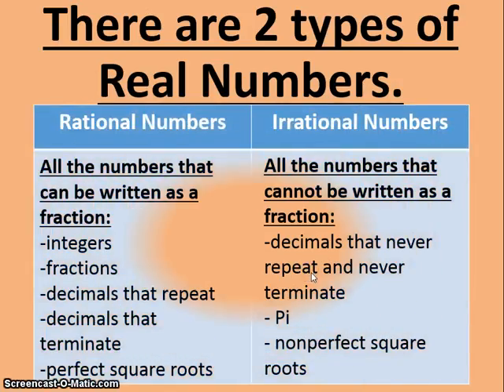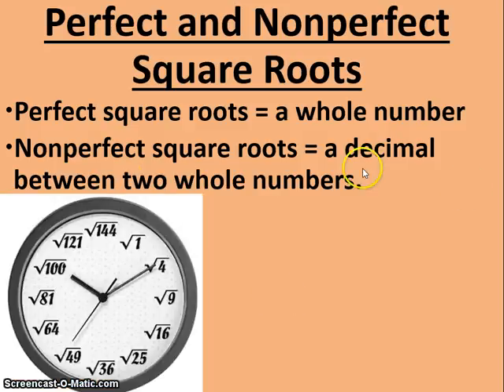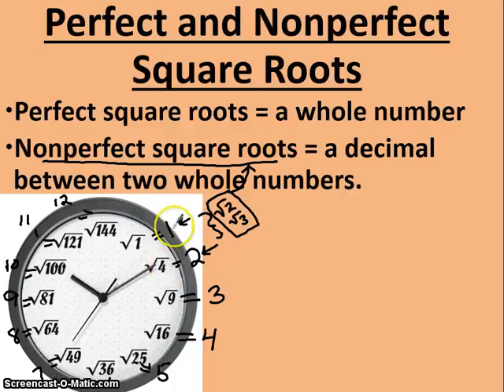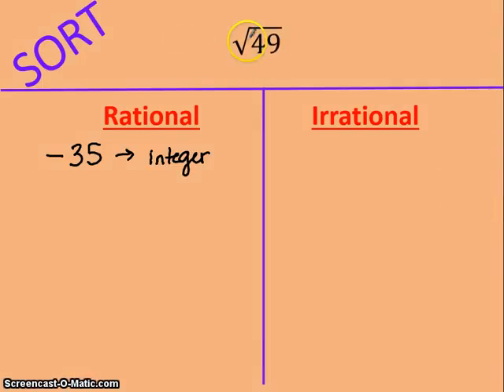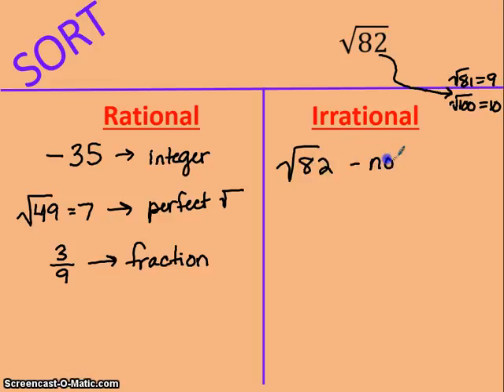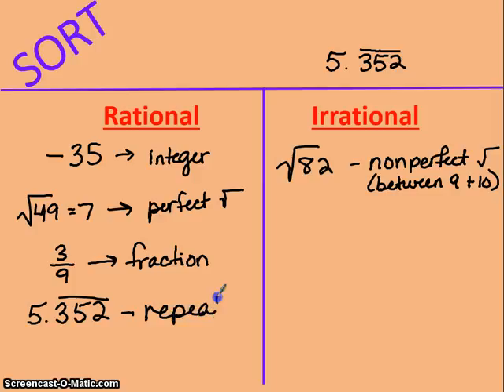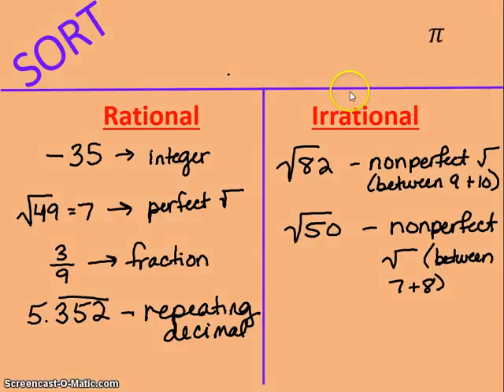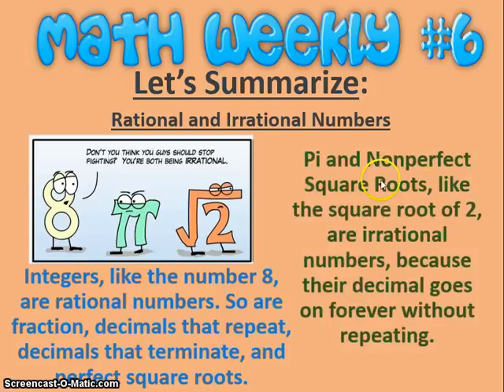8th Math Weekly #6 Rational versus Irrational Numbers